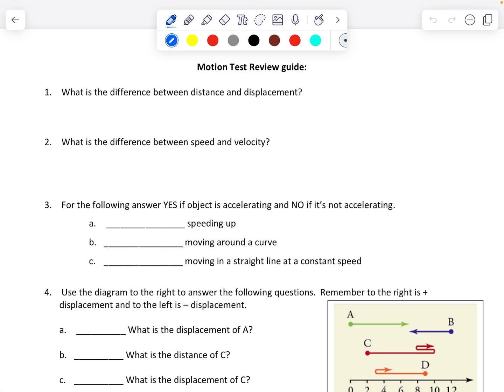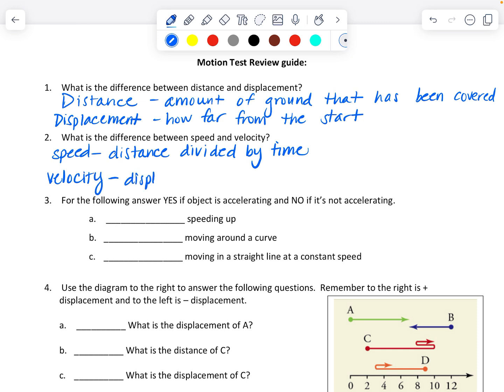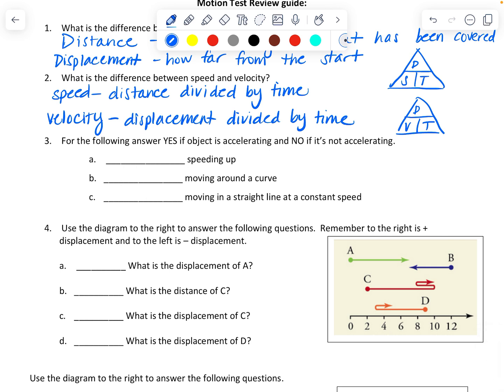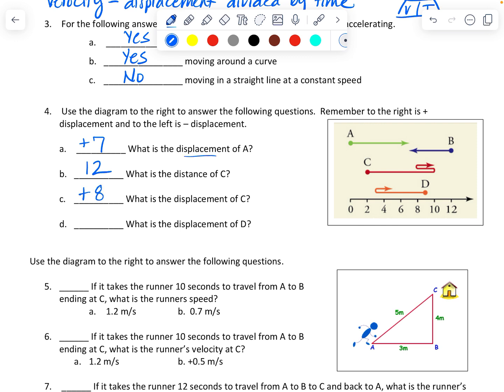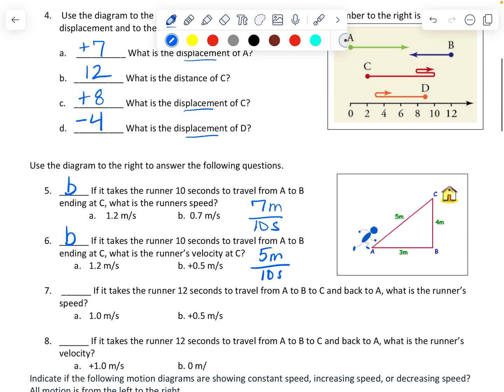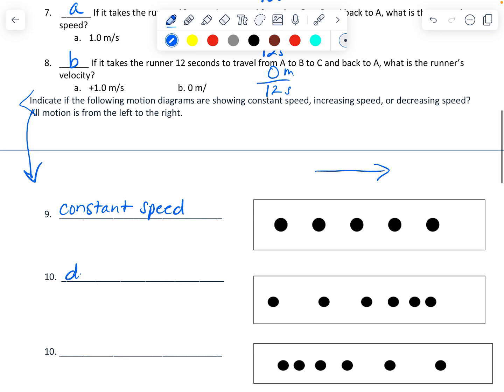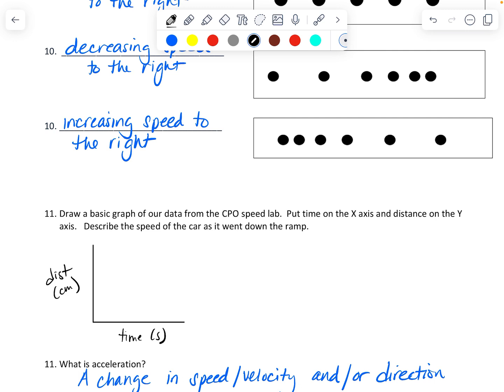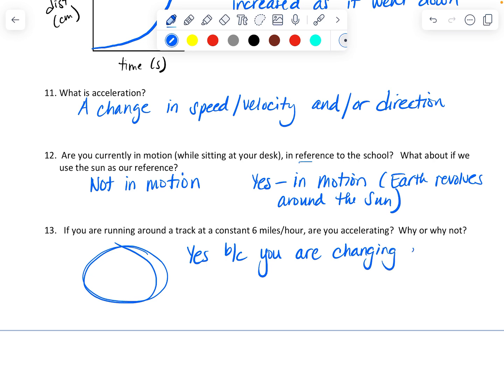motion review guide